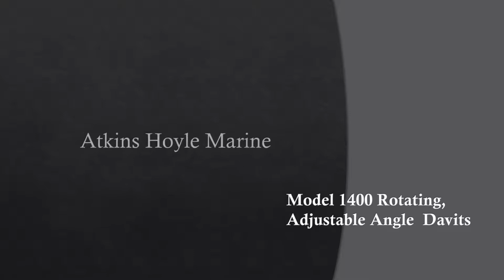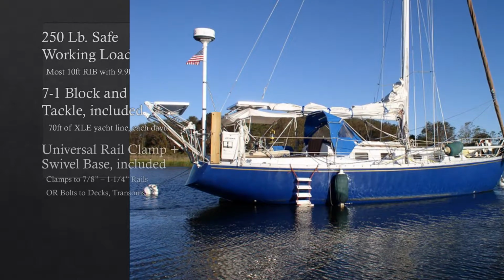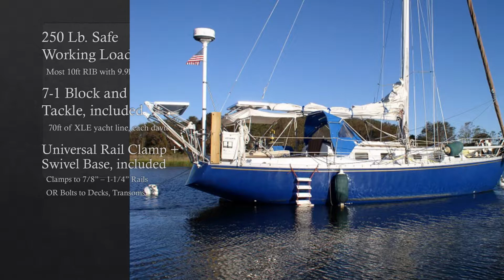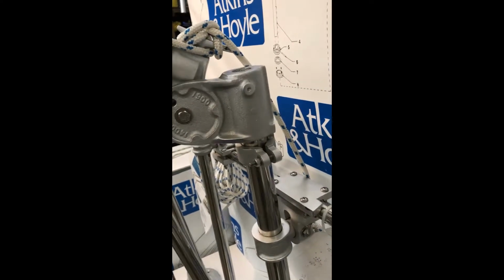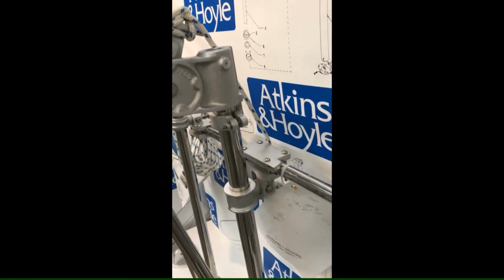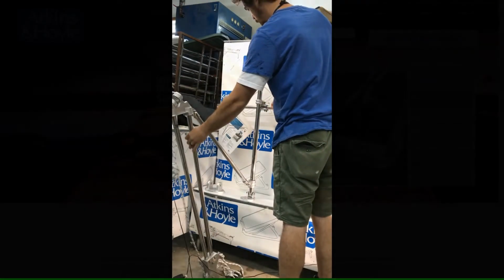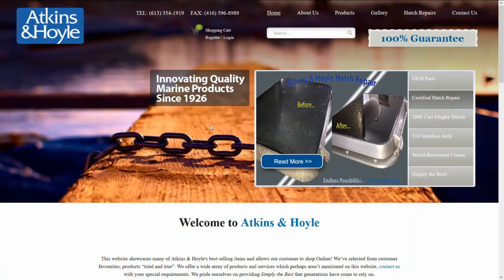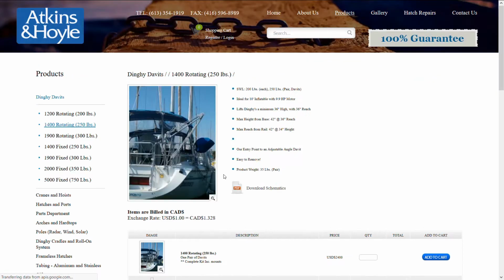250Lb. Dinghy Davit (1400R)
Our Model 1400 Rotating davit can lift up to 250Lb. per pair. It is the first davit in it's series which features our adjustable angle design. You set the angle of the davit during installation to customize how the dinghy is carried on the davits. Visit AtkinsHoyle.com to learn more!